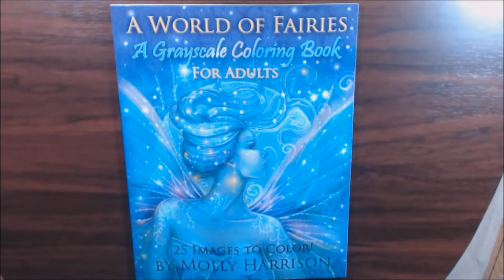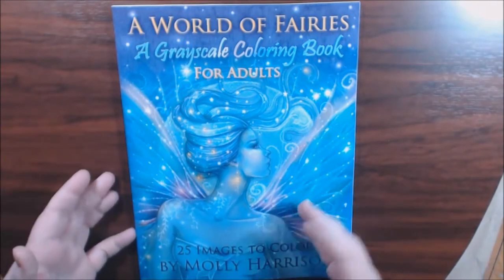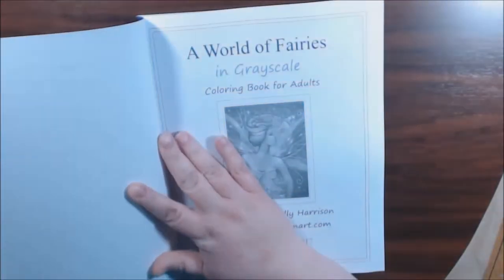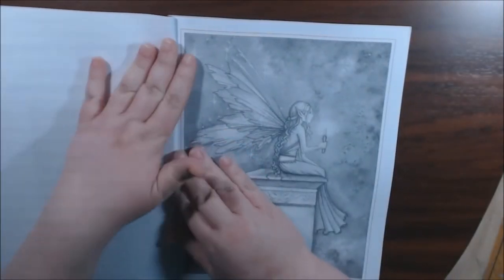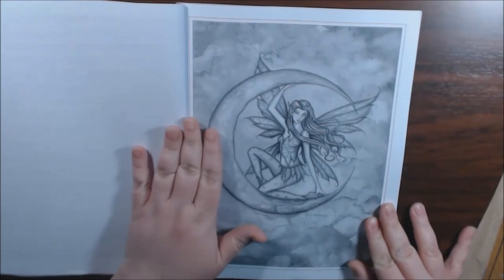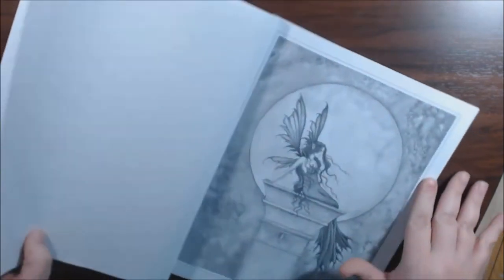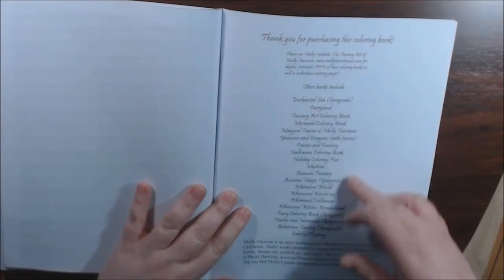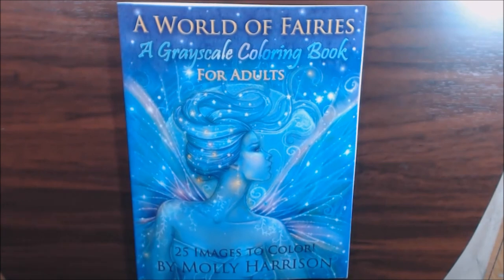A World of Fairies Grayscale Coloring Book Review by Molly Harrison